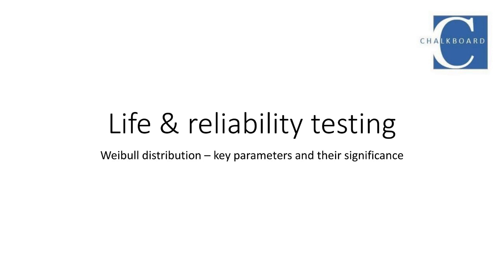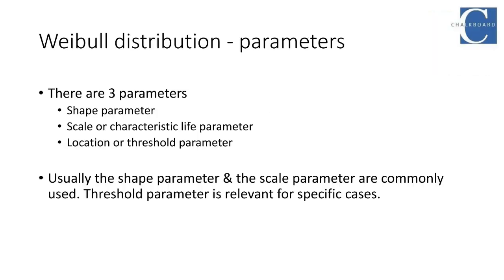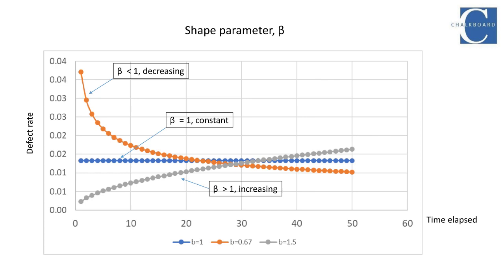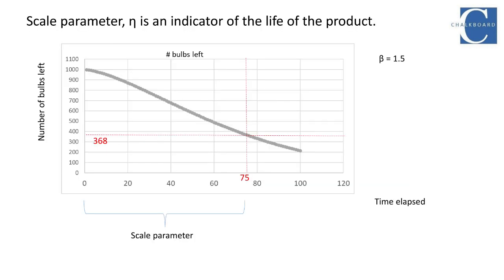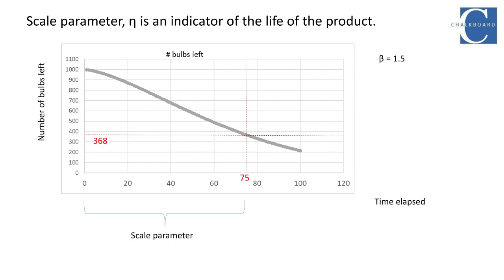mtc mfg reliability weibul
This video explains the basics of Weibull distribution. It covers shape, scale, threshold parameters and their significance. This will build the base for the calculations on reliability that will follow.